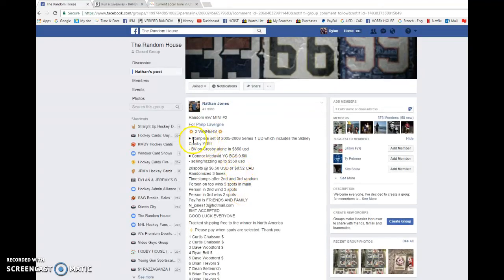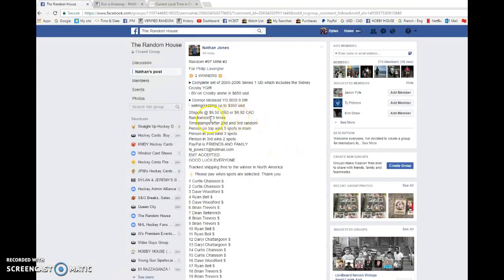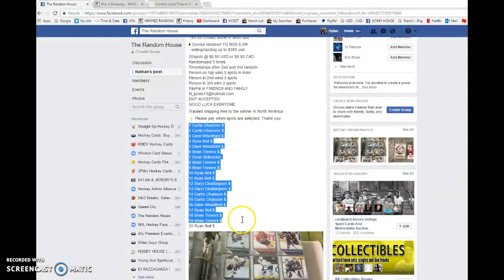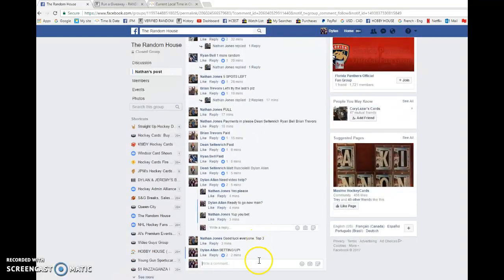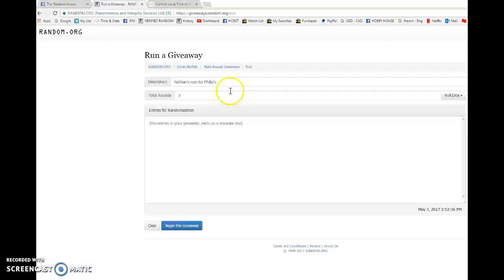Nathan's mini razz for Philip's YG S1 SET - 05/02/2017